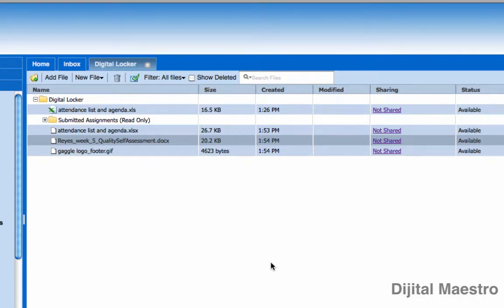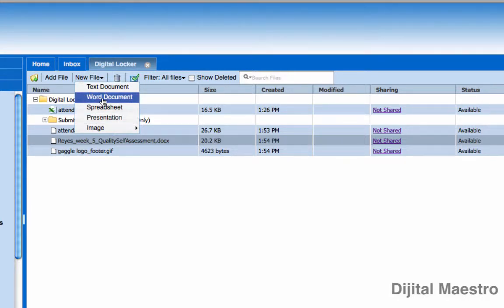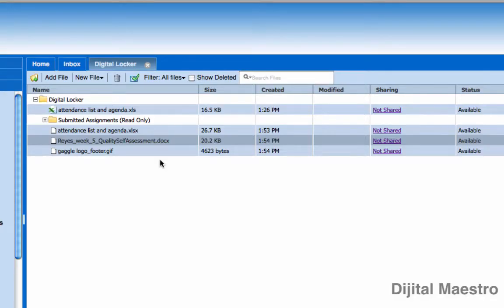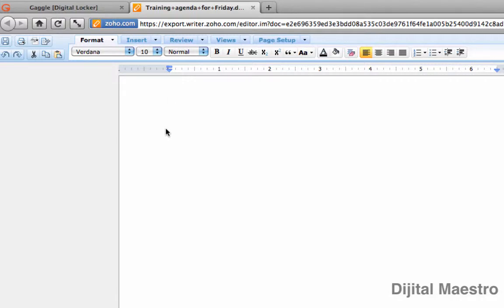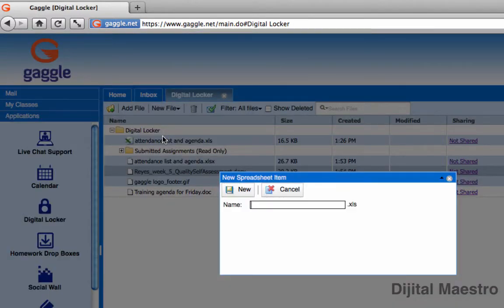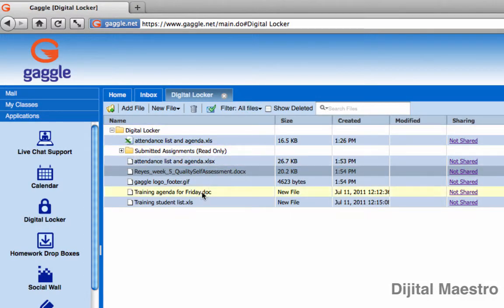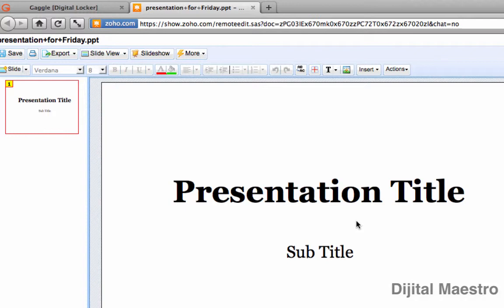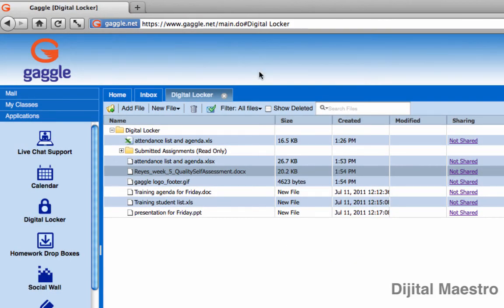Creating Documents In Gaggle With Zoho Docs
In this lesson we learn how to create documents in Gaggle with Zoho Docs.